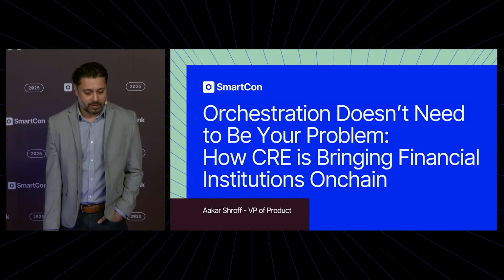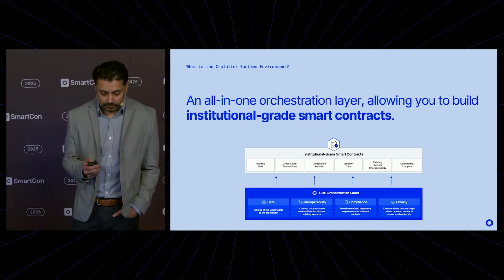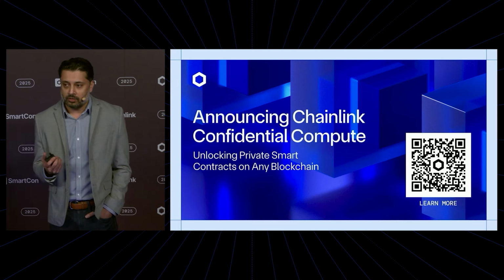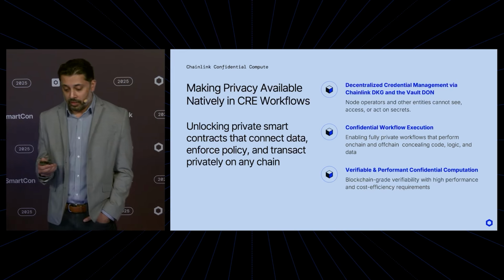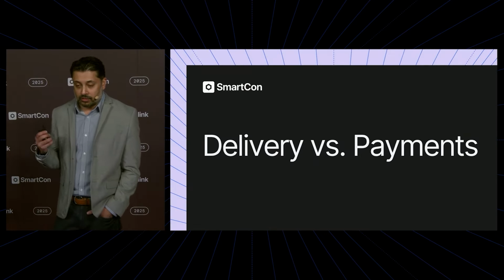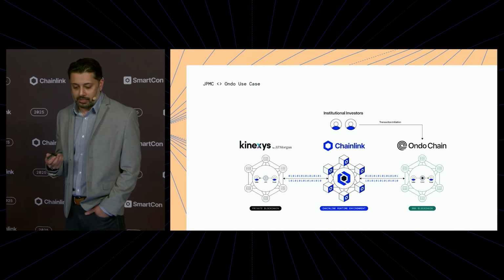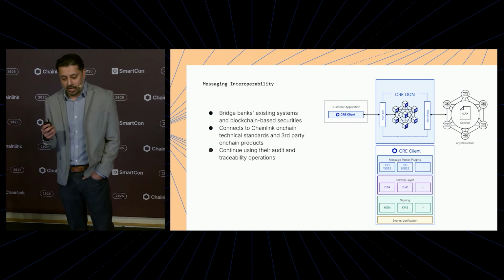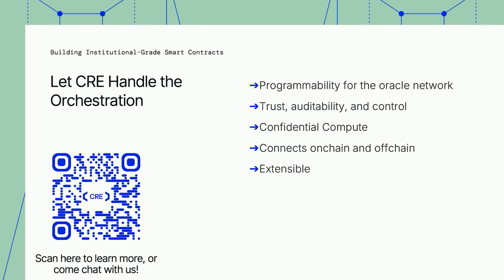Build Institutional-Grade Smart Contracts Faster Than Ever With CRE | Aakar Shroff at SmartCon 2025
At SmartCon 2025, Chainlink Labs' Aakar Schroff showcased the power of CRE: the only all-in-one orchestration layer that allows you to coordinate all your data, blockchains, compliance policies, and existing systems into a single, privacy-preserving workflow that runs in a highly secure and reliable manner.

Chainlink is the industry-standard oracle platform bringing the capital markets onchain and powering the majority of decentralized finance (DeFi). The Chainlink stack provides the essential data, interoperability, compliance, and privacy standards needed to power advanced blockchain use cases for institutional tokenized assets, lending, payments, stablecoins, and more. Since inventing decentralized oracle networks, Chainlink has enabled tens of trillions in transaction value and now secures the vast majority of DeFi.

Many of the world’s largest financial services institutions have also adopted Chainlink’s standards and infrastructure, including Swift, Euroclear, Mastercard, Fidelity International, UBS, S&P Dow Jones Indices, FTSE Russell, WisdomTree, ANZ, and top protocols such as Aave, Lido, GMX and many others. Chainlink leverages a novel fee model where offchain and onchain revenue from enterprise adoption is converted to LINK tokens and stored in a strategic Chainlink Reserve.